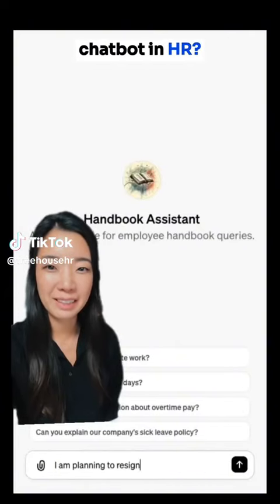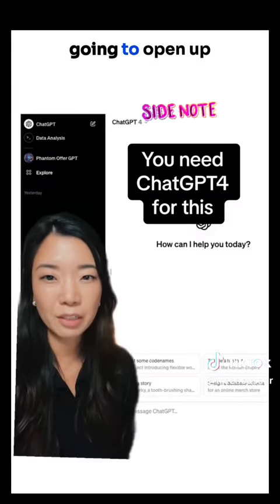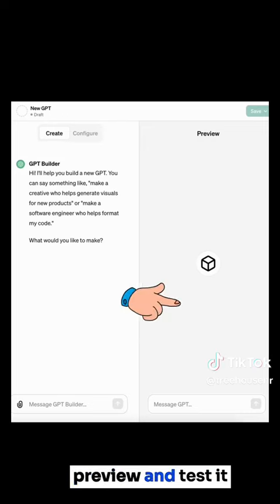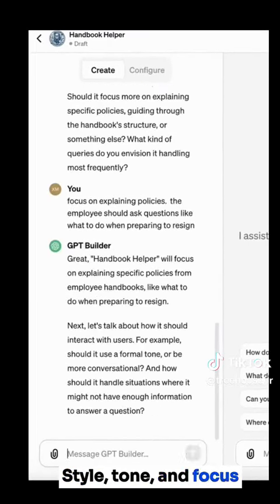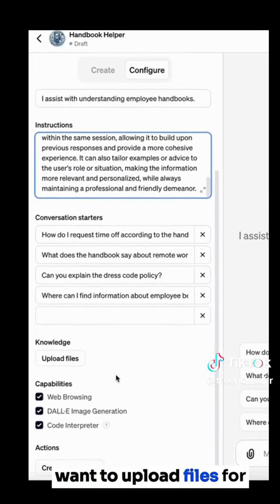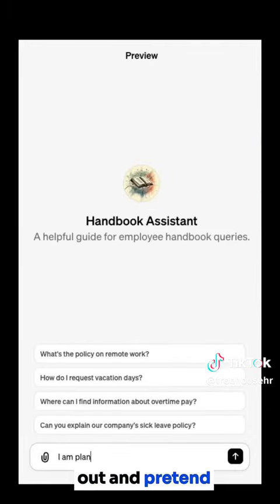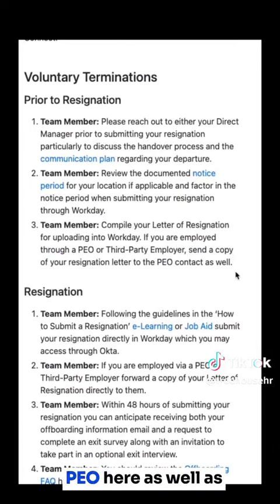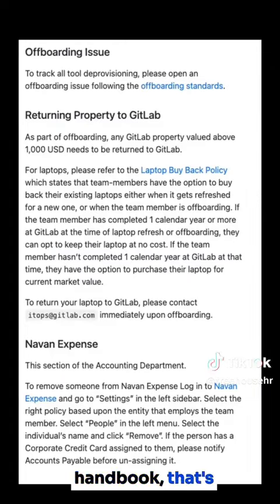CustomGPT chatbot for HR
Making your own custom GPT is incredibly easy!  Watch how I made a chatbot as an Employee Handbook Assistant.